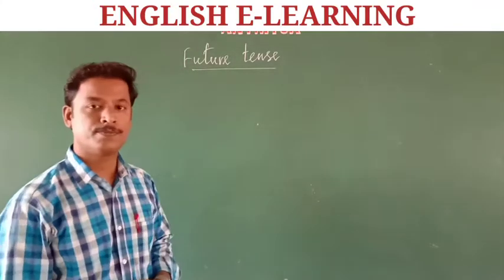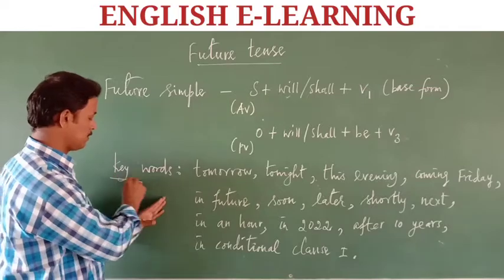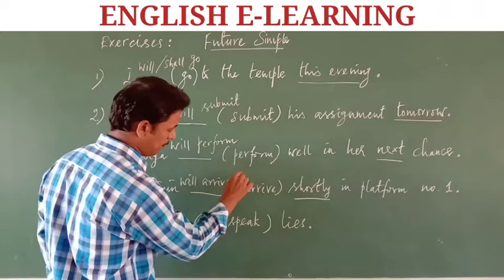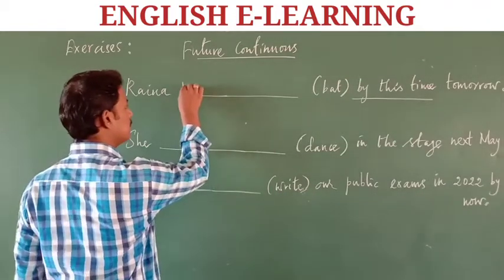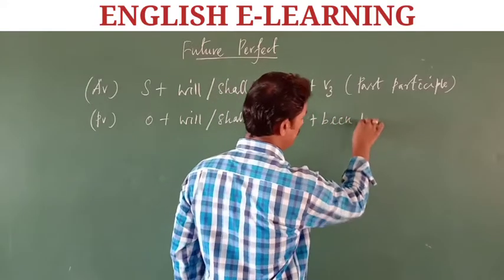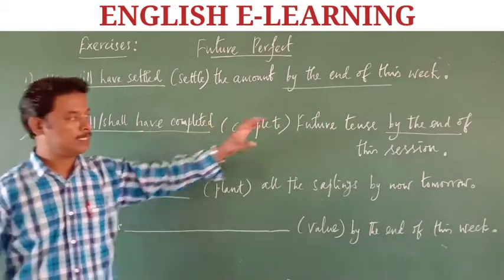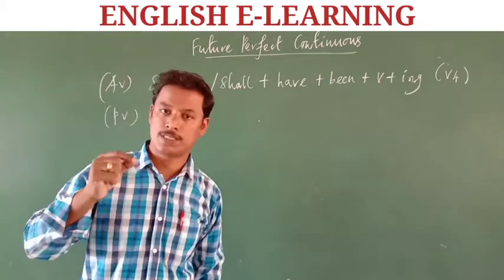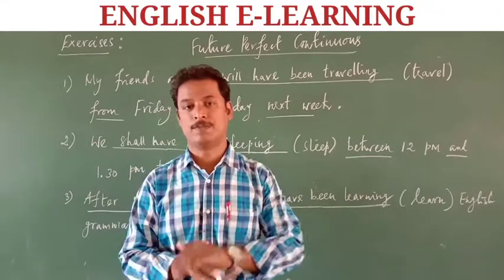Future Tense - English Grammar, E-learning, Class taken by Nageswaran S.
English Grammar, Future Tense & dealing with XIIth book back exercises.